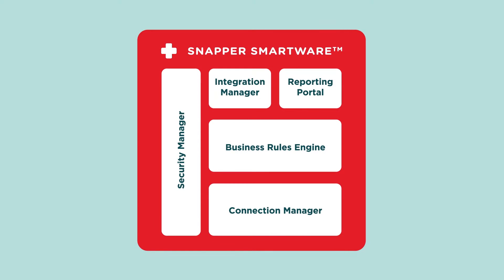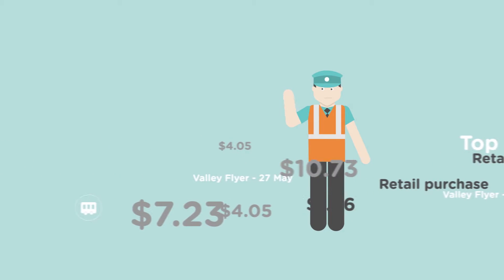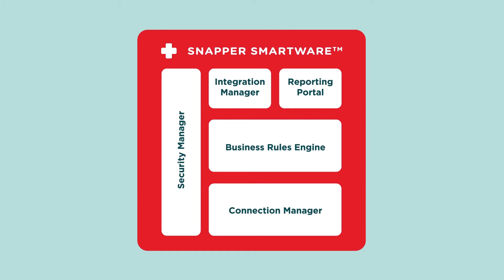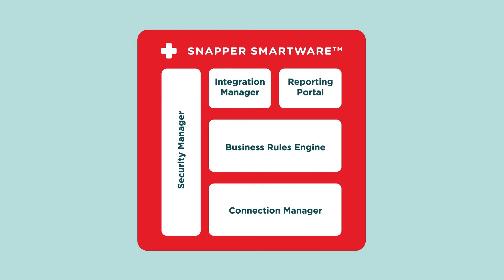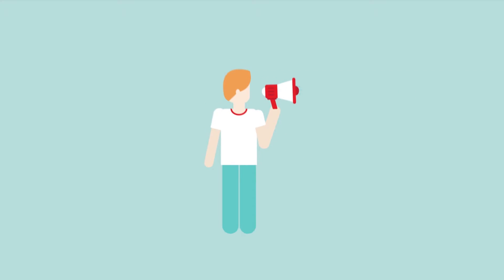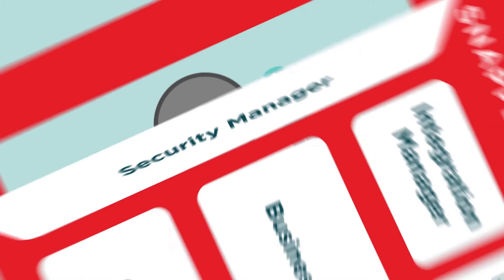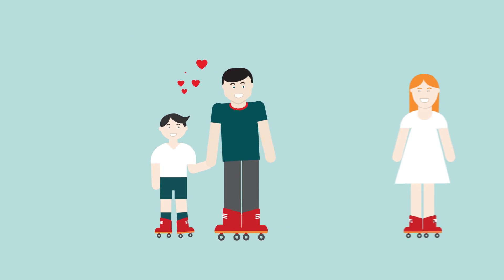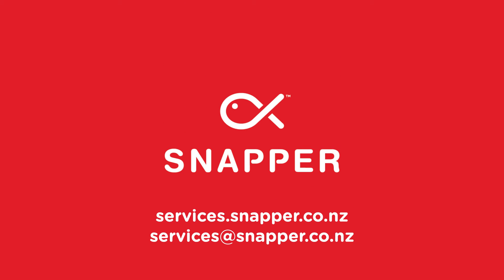Snapper Smartware Architecture